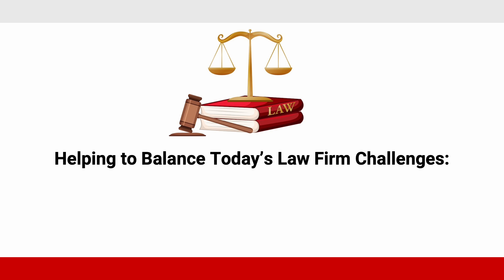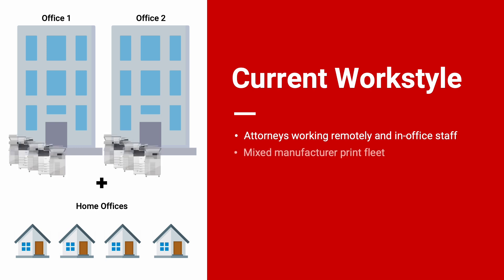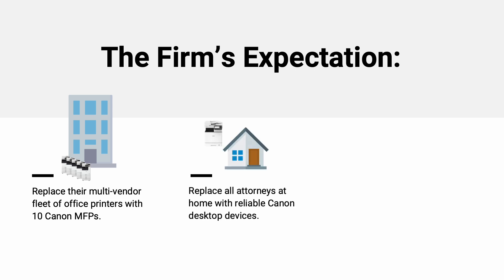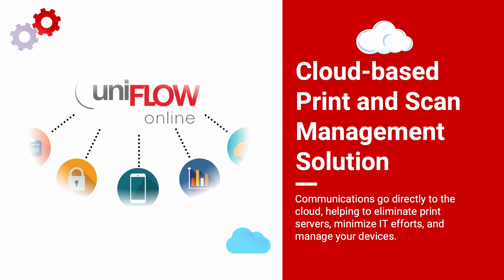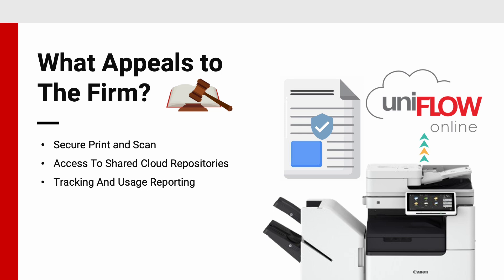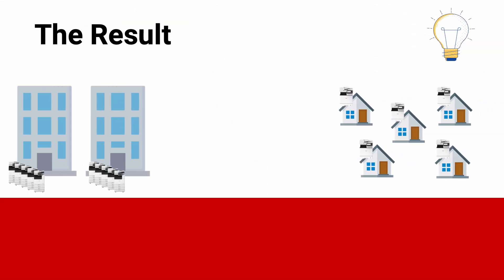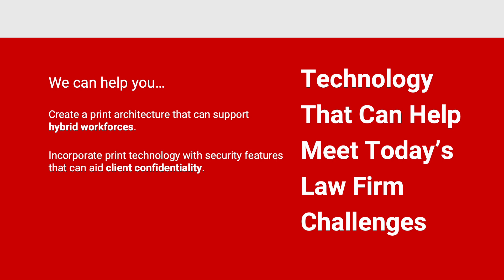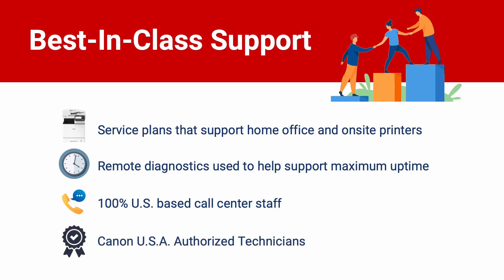Hybrid Law Firm Customer Chronicles Video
In today's evolving workplace, law firms face unique challenges in managing hybrid work environments. Balancing the needs of remote attorneys and in-office support staff while ensuring secure information management and reducing operational costs can be daunting. Canon is dedicated to helping law firms overcome these challenges with tailored solutions. This blog explores a real-world example of how Canon supported a legal firm in transforming their operations to thrive in a hybrid work setting.